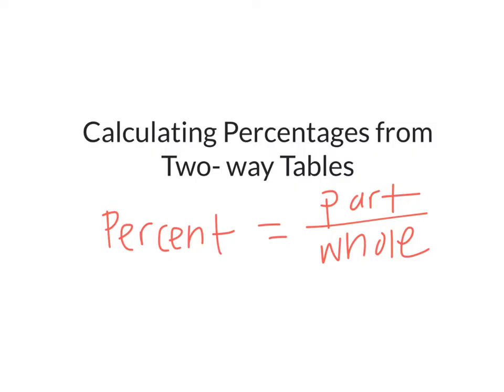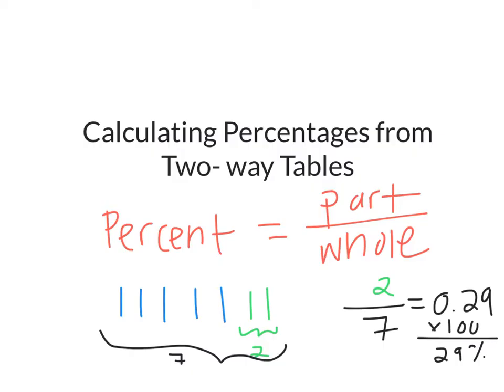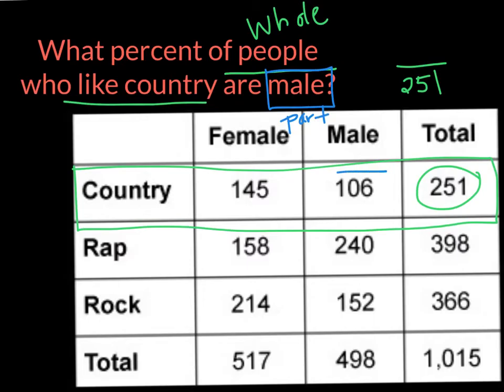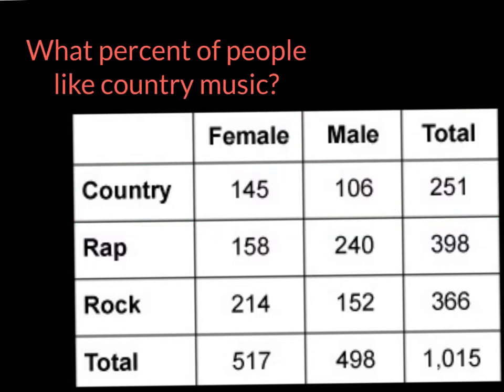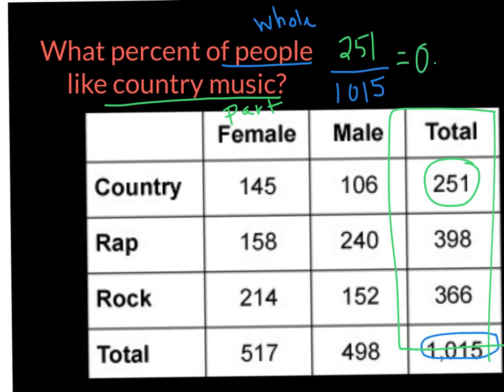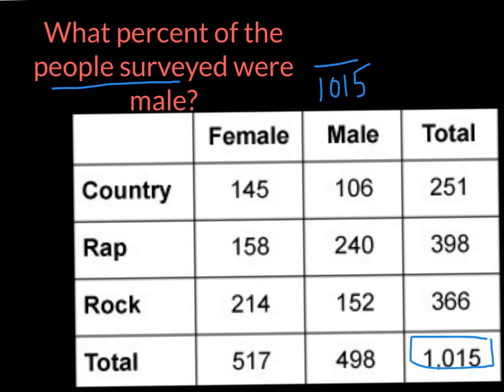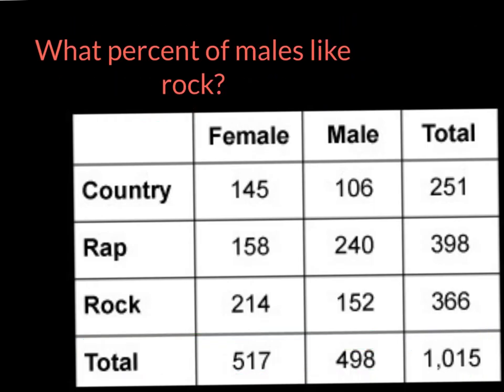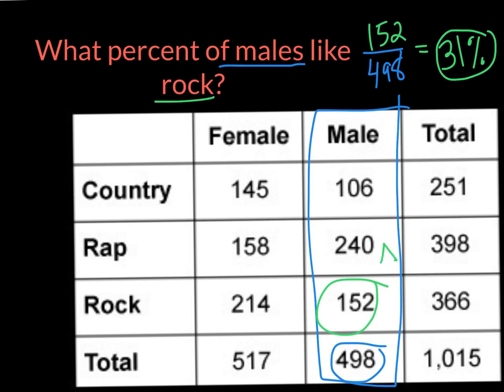Calculating Percentages From Two Way Tables